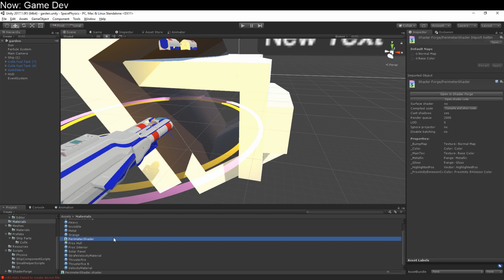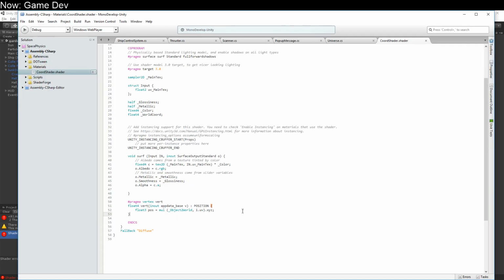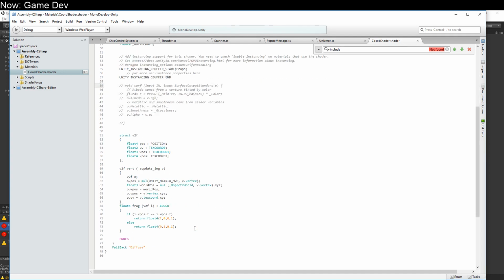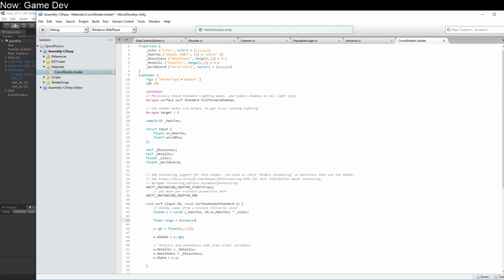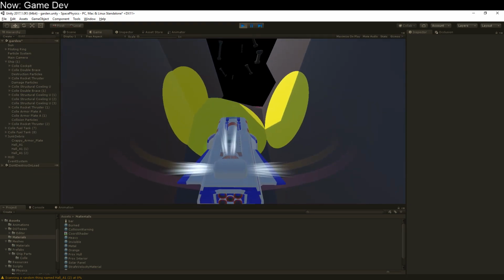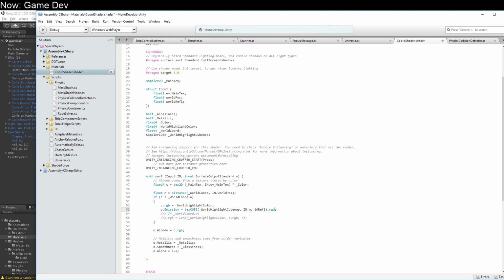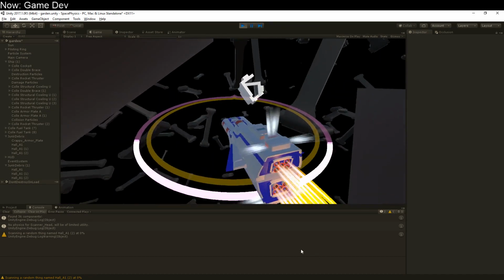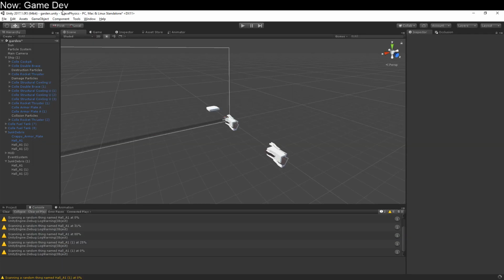Twitch Stream 2017-Jul 30 (Shaders)